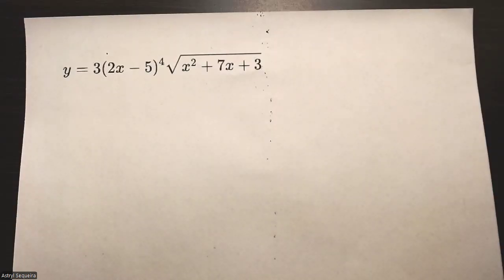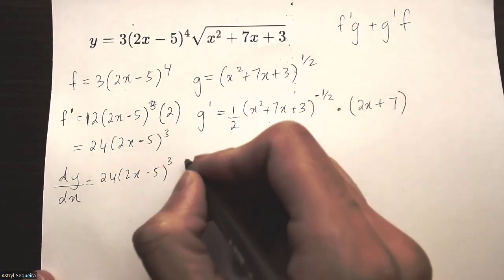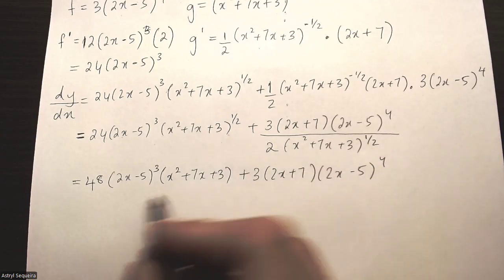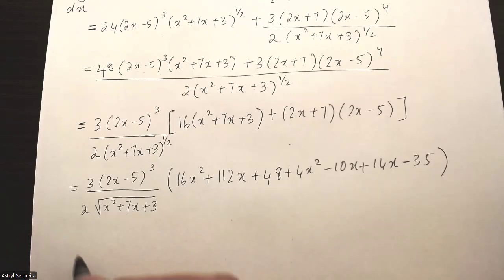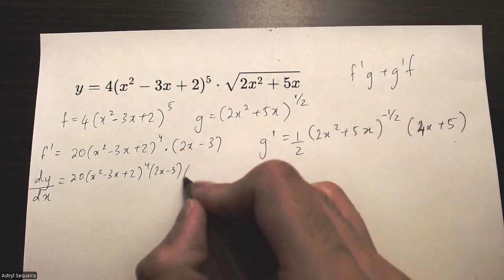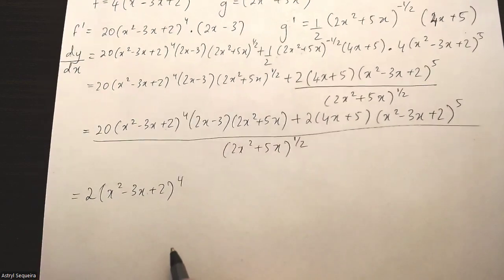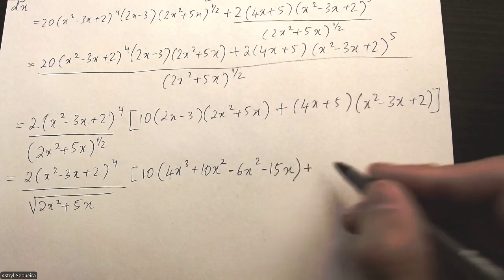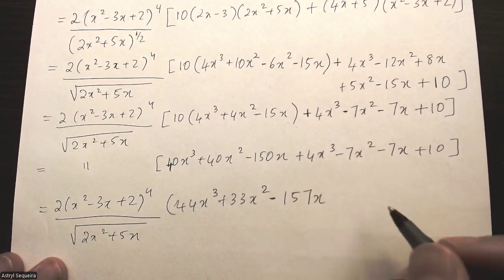Calculus 1 - Deriving using Product Rule